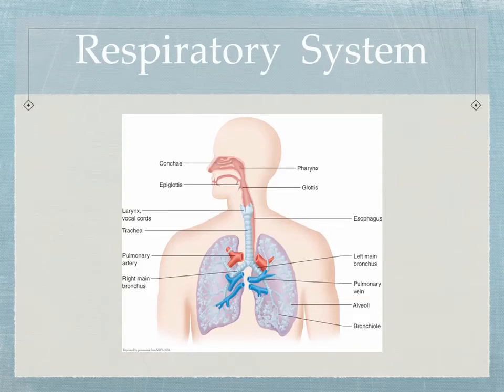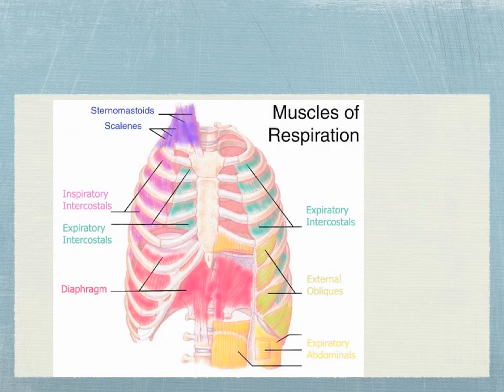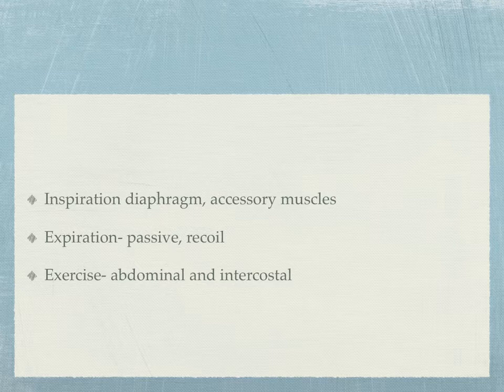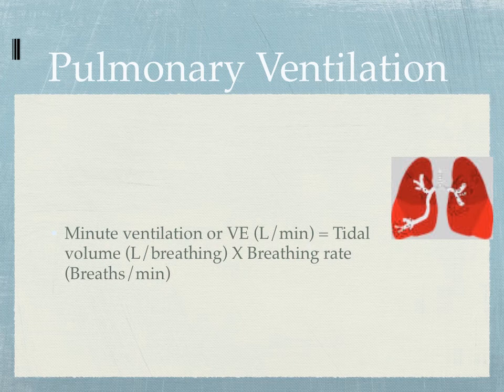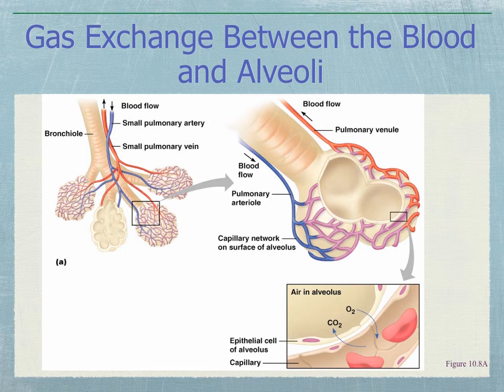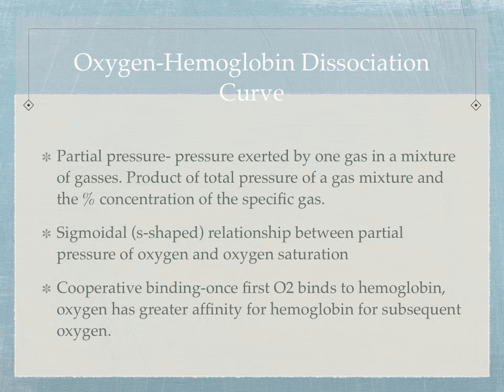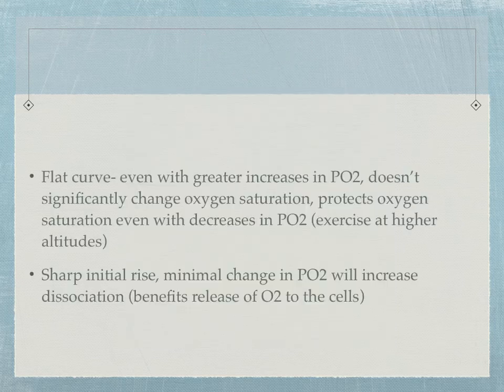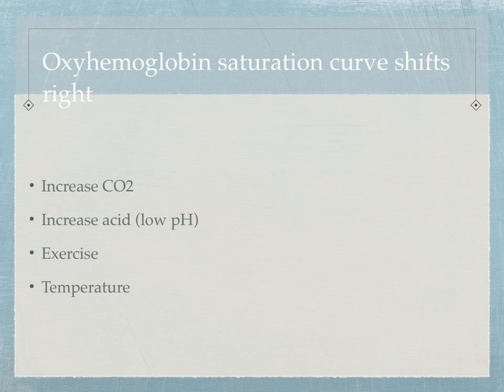PE 109 CHP 2 Resp#3